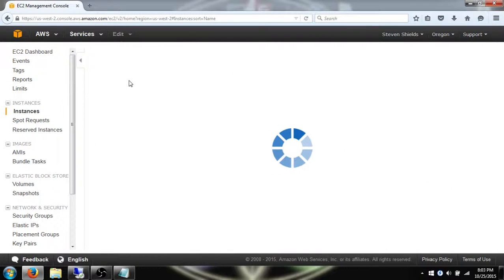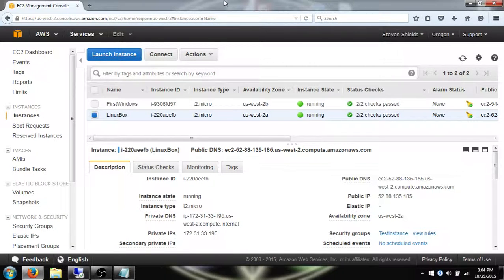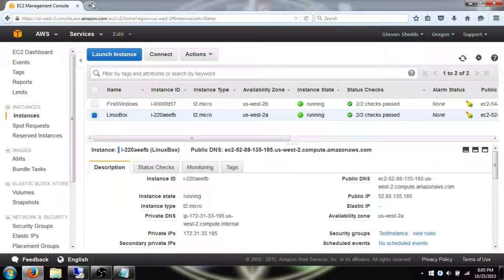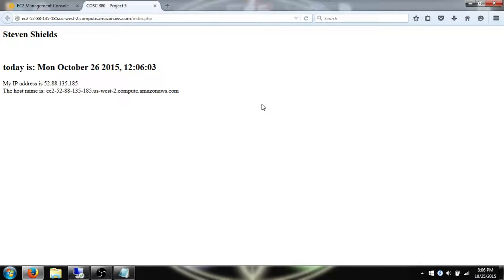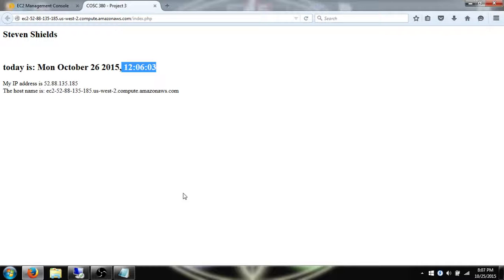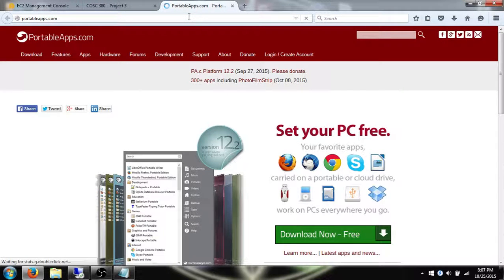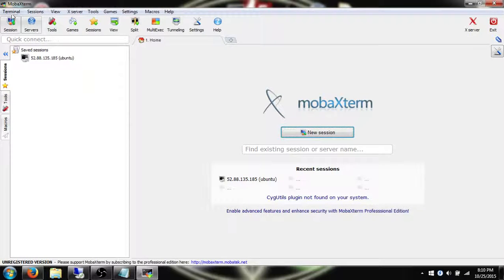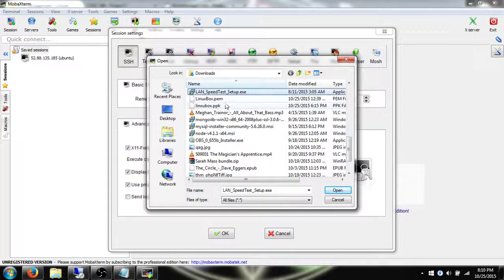COSC 380 - Project 3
Using Amazon web services